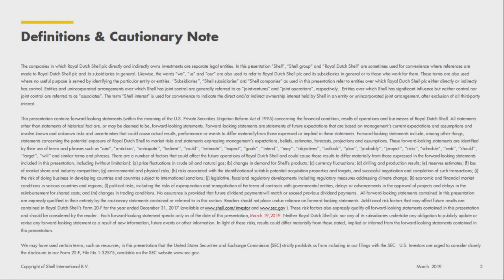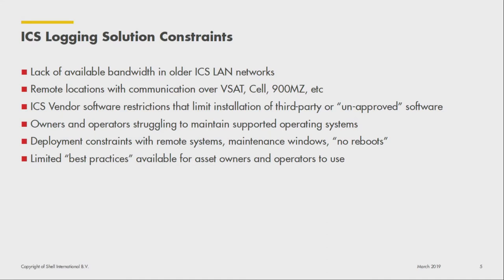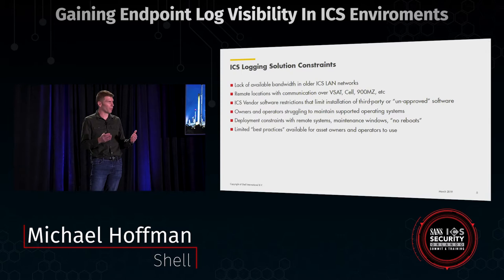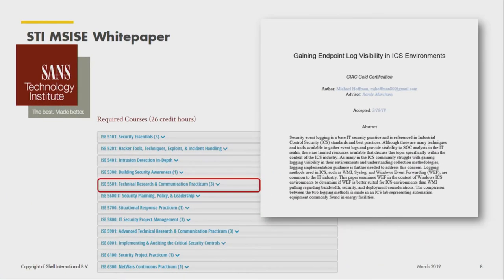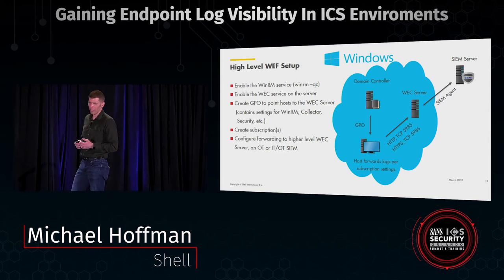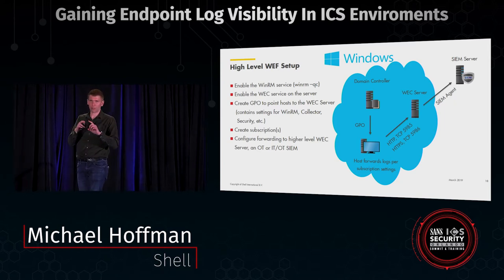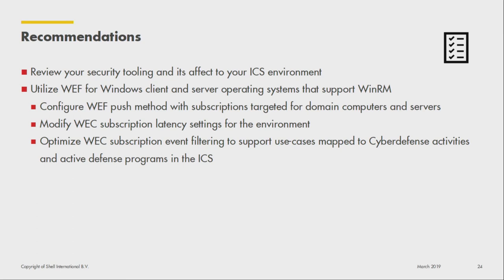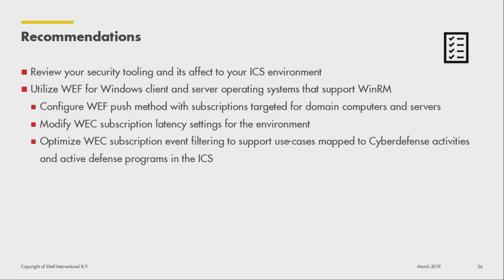Gaining Endpoint Log Visibility in ICS Environments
ICS logging solutions are often deployed with the ultimate purpose of moving logs out of the environment to an OT or IT/OT SIEM. However, often overlooked is deployment scalability and network resource consumption. This presentation will delve into these sticky areas and review the differences between WMI/DCOM log collection versus Windows Event Forwarding to see which technology is better suited for constrained ICS environments. You might just think twice about your current logging solution or come away with a fresh idea to begin gaining access to your ICS host logs.

Michael Hoffman (@7MichaelHoffman), Principal ICS Security Engineer, Shell